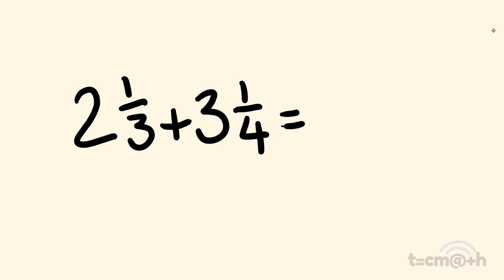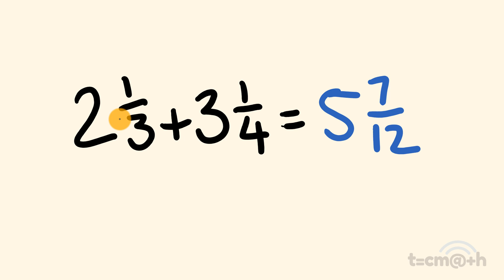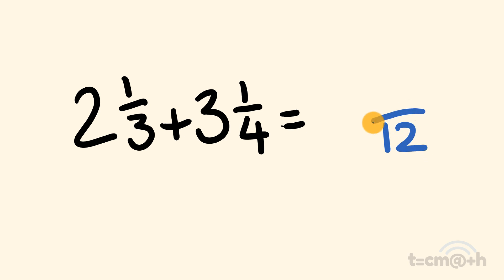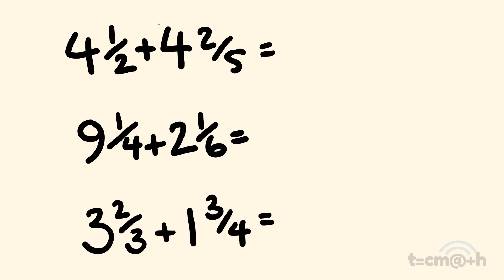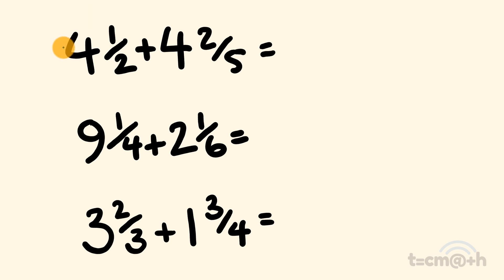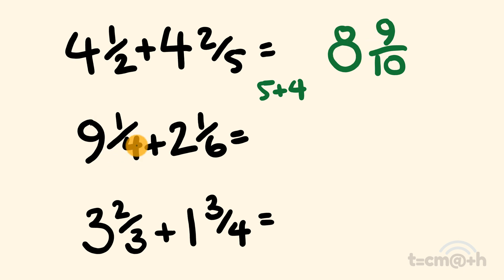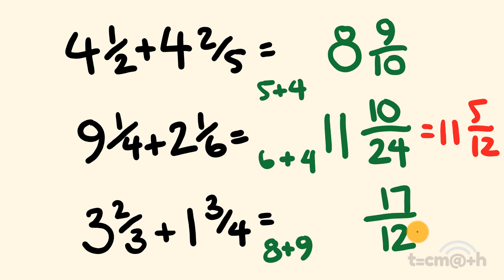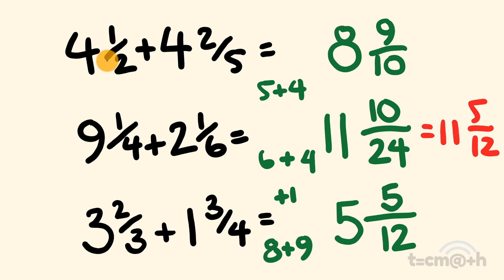Mixed number fraction trick - Imagine how much time you could have saved!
Mixed numbers with fractions addition can be done instantly - just follow this easy method.